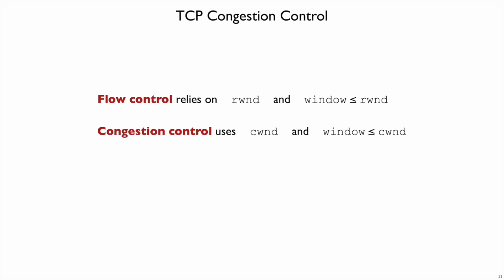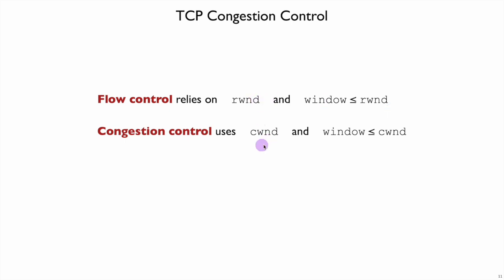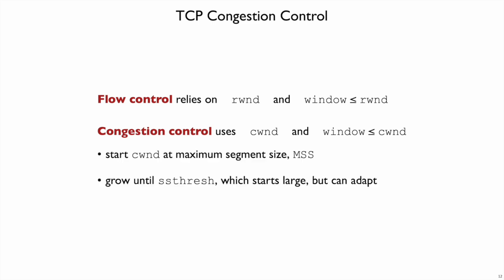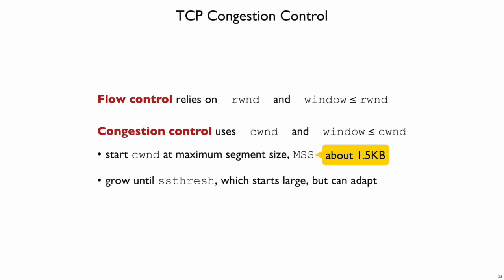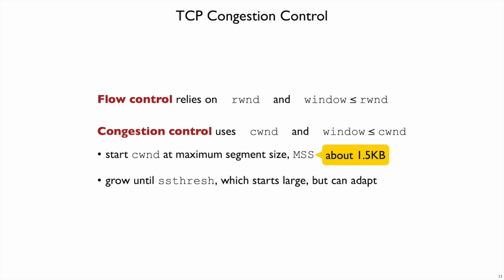Netsec Congestion Control 3 - Congestion Window